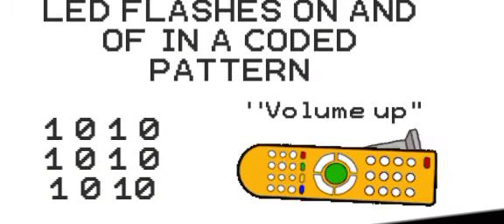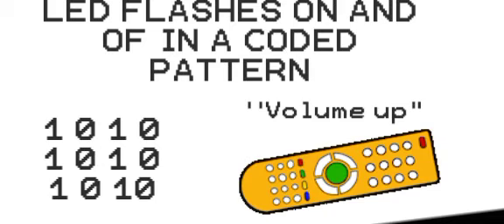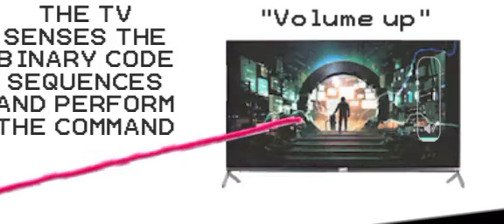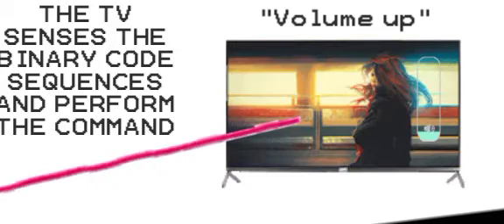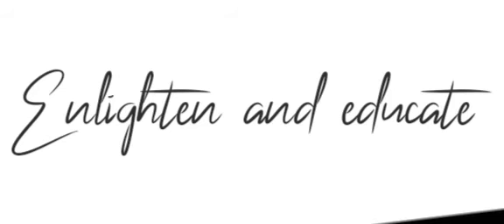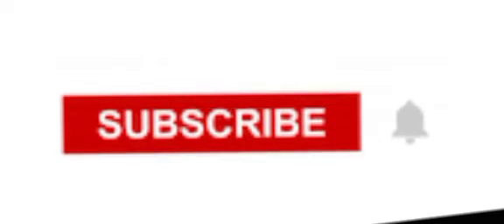how does a remote work